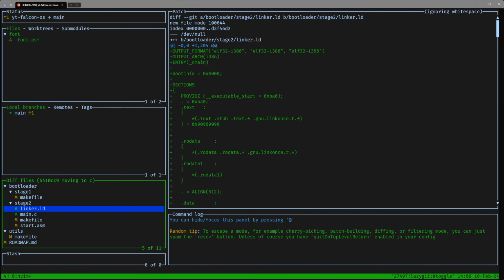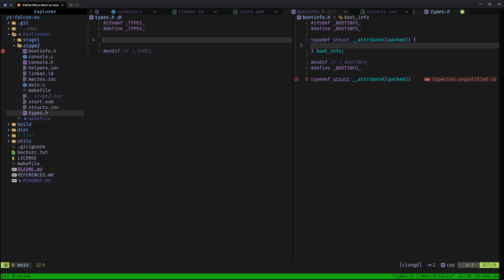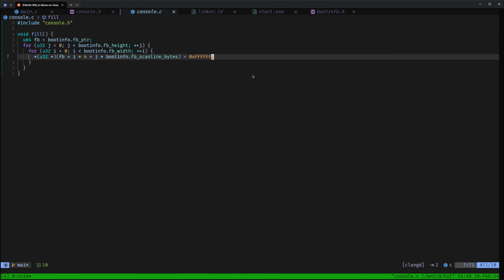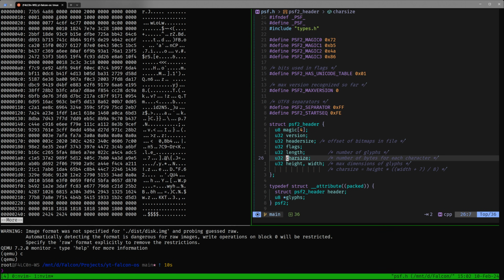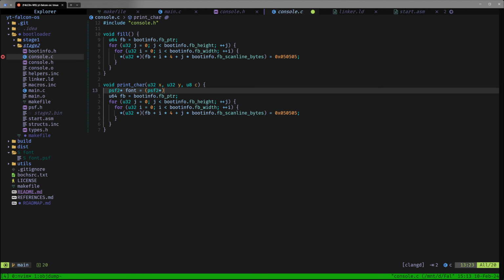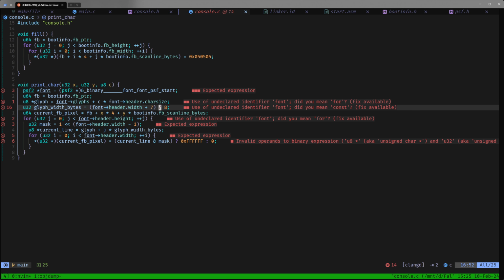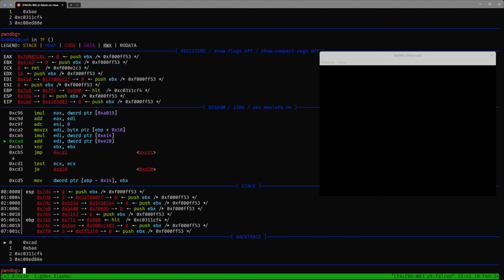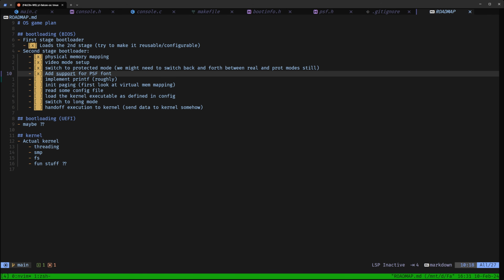0 to Kernel - 2nd stage bootloader (Part 3 - Printing to framebuffer)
In this video we are writing to the framebuffer in C

00:00:00 - Intro
00:00:48 - Off camera changes recap
00:05:16 - Writing C
00:17:07 - Filling the fb
00:22:58 - Print chars using a pc screen font
01:05:25 - Printing the ascii char table
01:08:59 - Outro